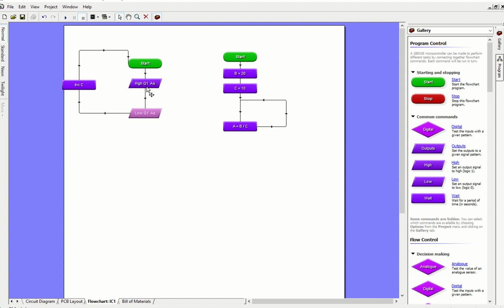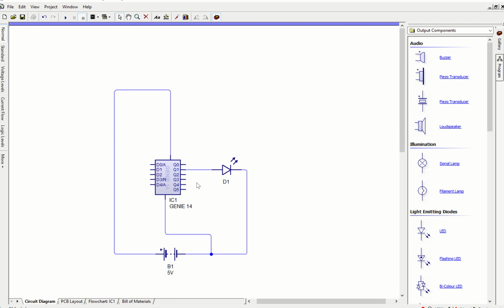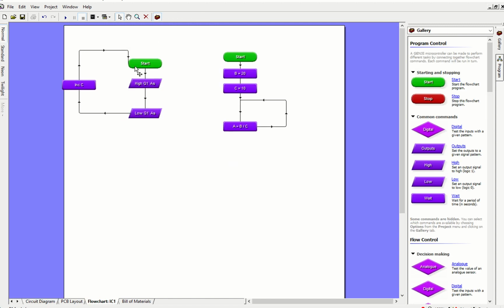decreasing timer 1